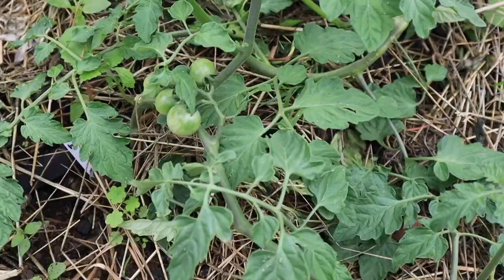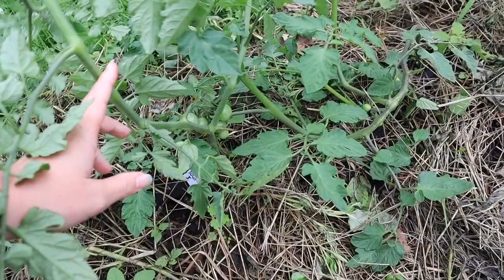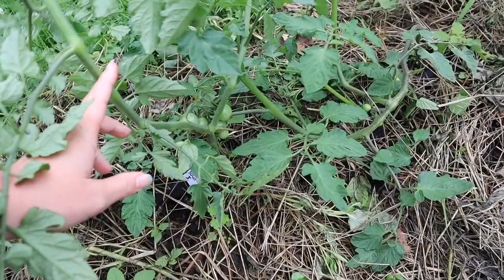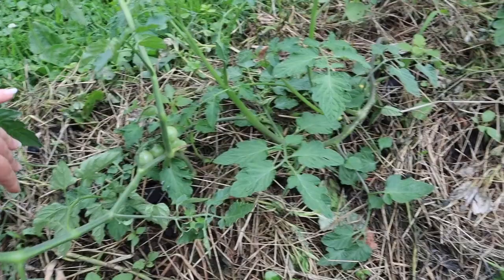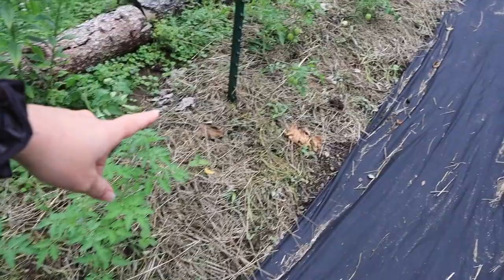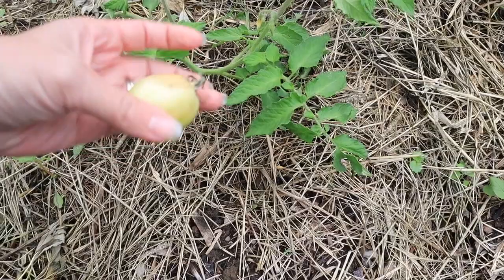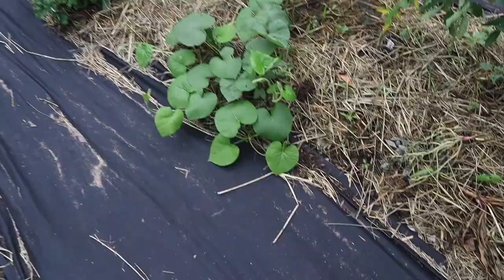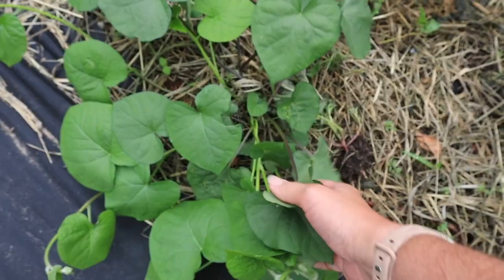Reminding myself why I garden | June VLOG pt.1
Hi! I'm Alexa, a gardener located in Northeast Ohio, Zone 6a.
In today's video I talk about:
Reminding myself why I garden when things get hard
Importance of growing your own food
Tomato trellising tips - String tie trellising method
Tomato Health, Organic pest control
Thinking about the fall garden and what to plant next
Weeding a messy garden bed

[Alexa] - "Grow a great garden"
Me - Hold my drink..